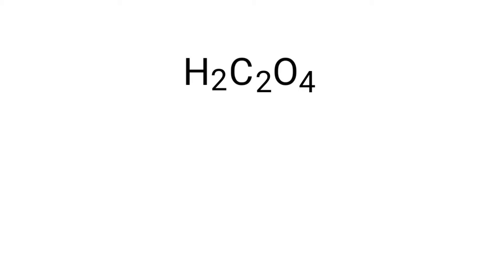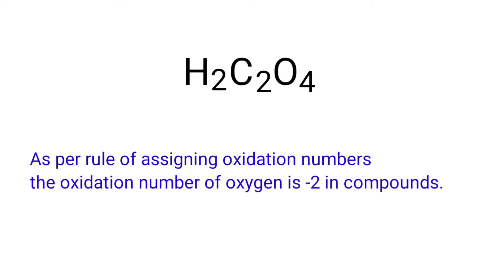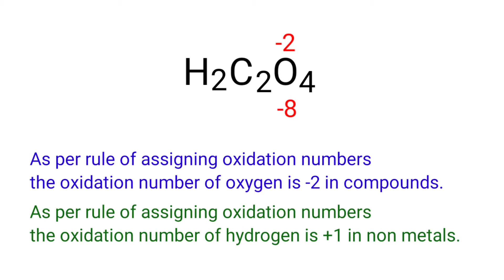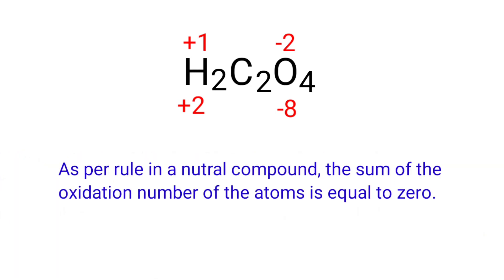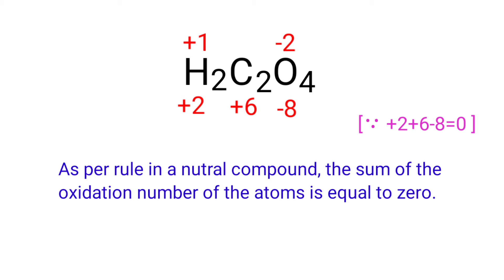what is the oxidation state of carbon in H2C2O4? the oxidation number for h2c2o4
H2C2O4 oxidation state.
h2c2o4 oxidation number.
the oxidation number of each element in oxalic acid.
oxalic acid oxidation state.
find the oxidation number @mydocumentary838.